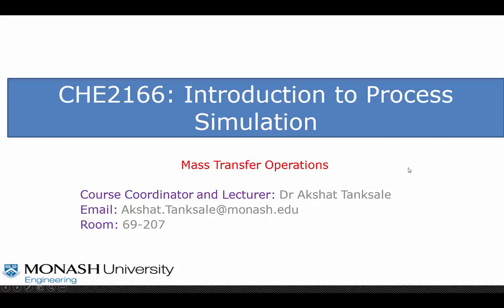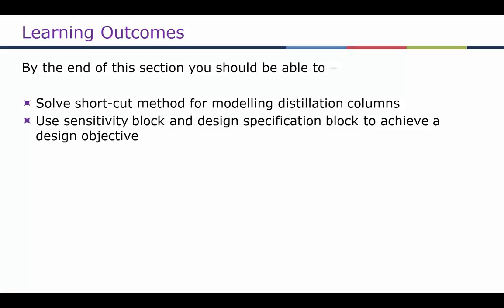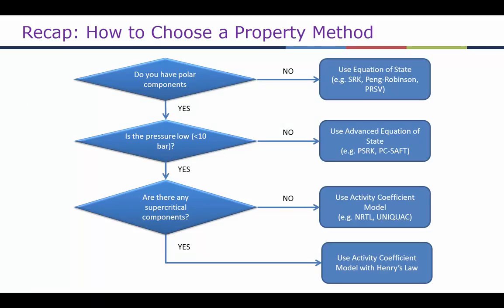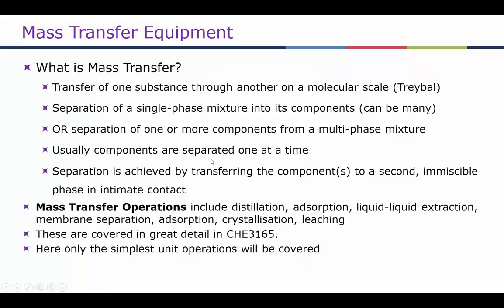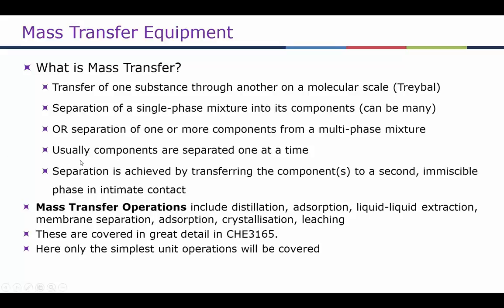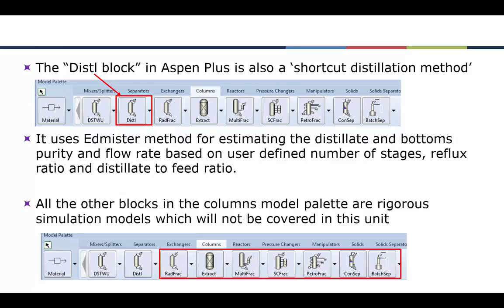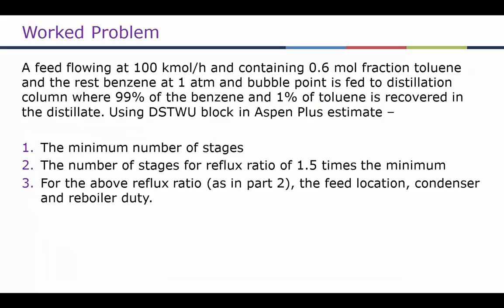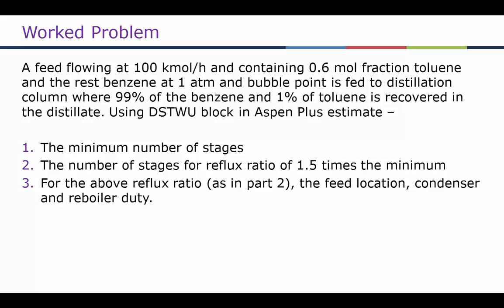CHE2166: Mass Transfer Operations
This lecture describes methods for simple mass transfer operations in Aspen Plus, especially DSTWU Distillation Block